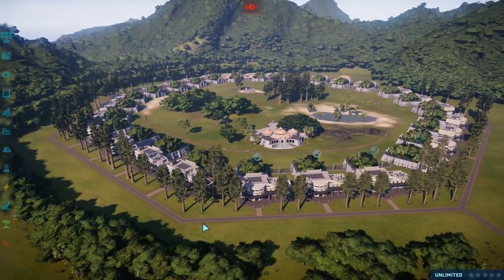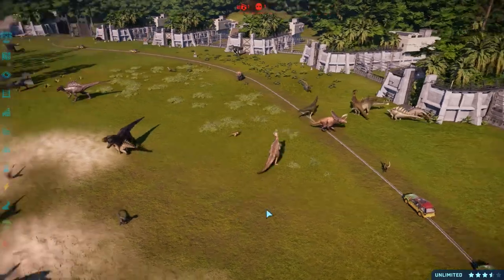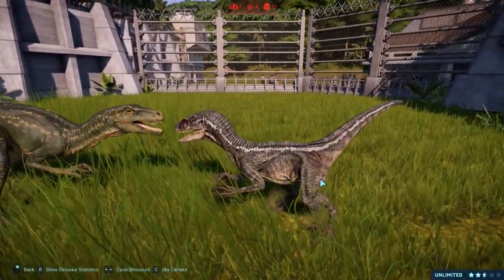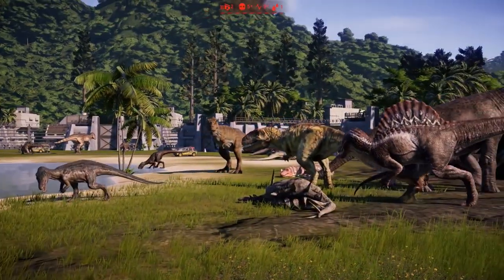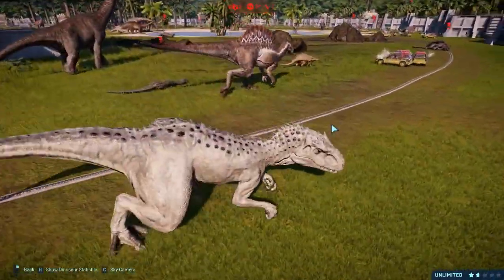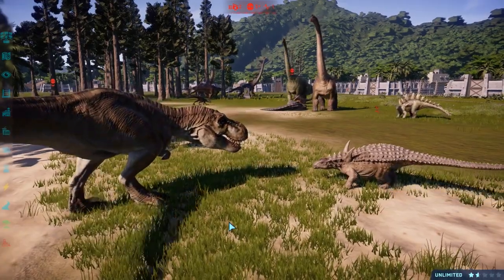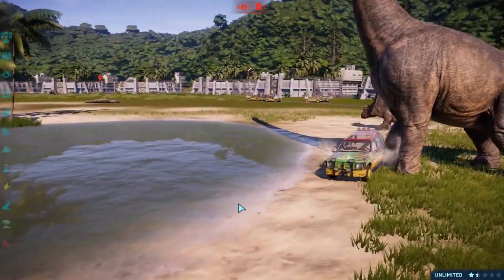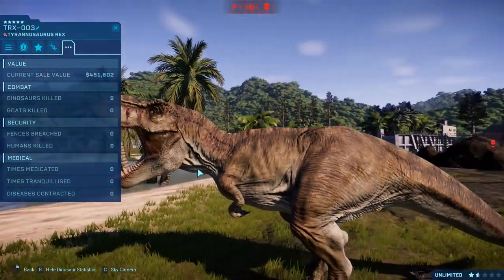Jurassic World Evolution MASSIVE SERIES BATTLE! ALL DINOSAURS! Jurassic Wor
urassic World Evolution allows you to create your own dinosaur island. Create all the dinosaurs you want from the film franchises and even ones never seen before. Build your parks on the five islands, taking on contracts and progressing the story to keep expanding your parks.
Video source (reuse allowed content used)